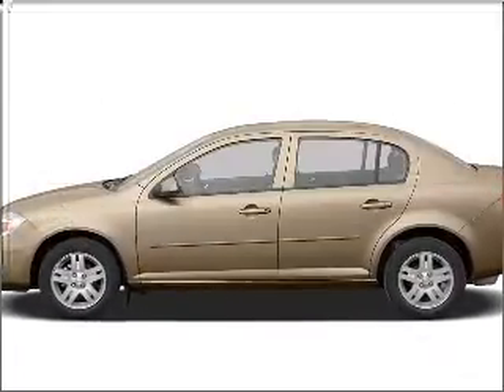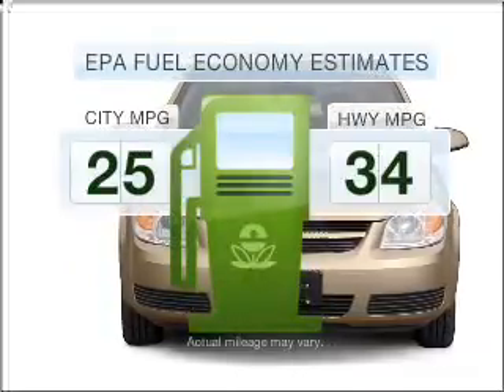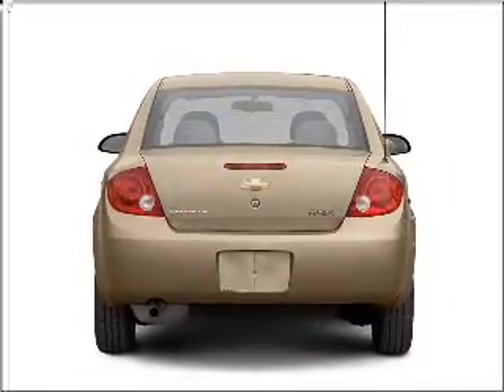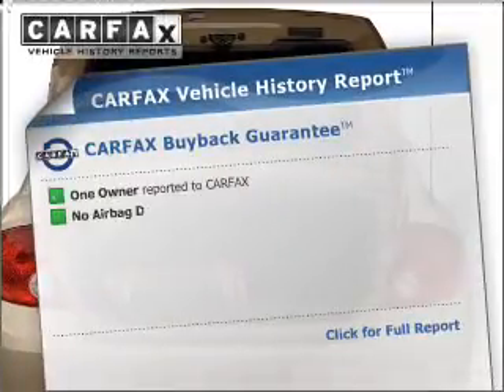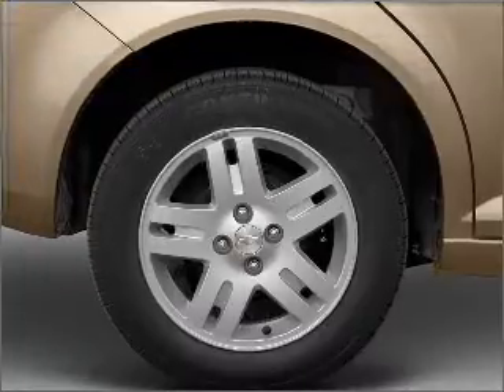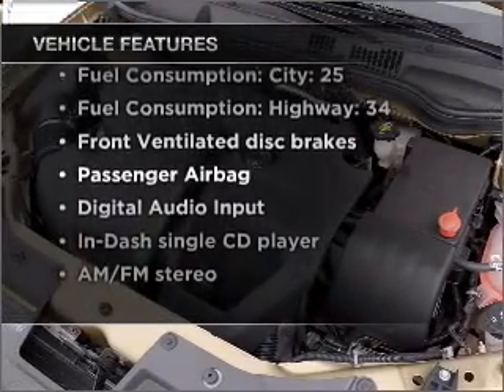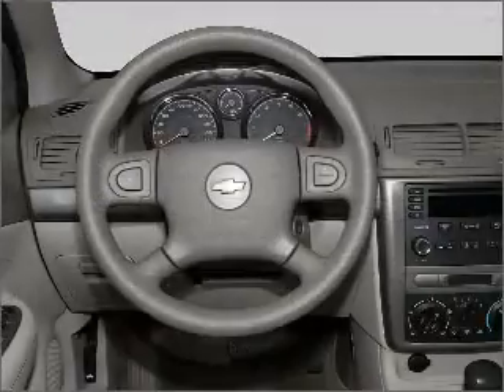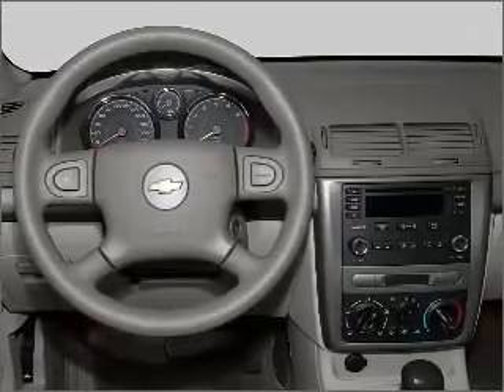2007 Chevrolet Cobalt - Hermitage PA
Year: 2007
Make: Chevrolet
Model: Cobalt
Trim: LS
Engine: 2.2 liter inline 4 cylinder 16 valve
Transmission: Automatic
Color: White
Mileage: 56268
Address:
1520 North Hermitage Road